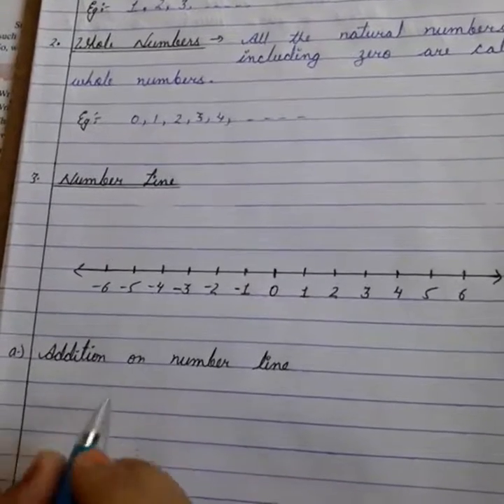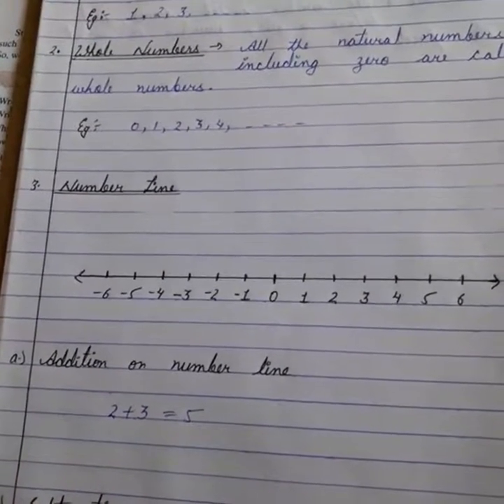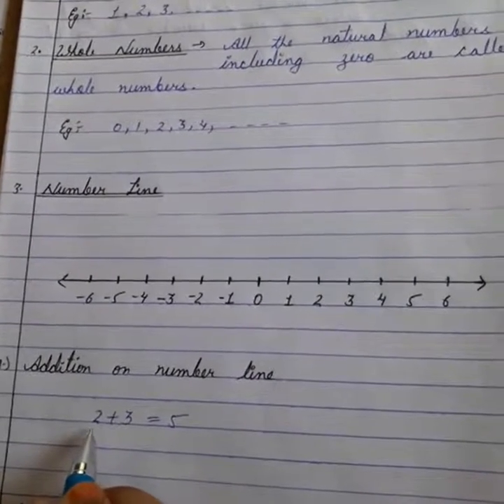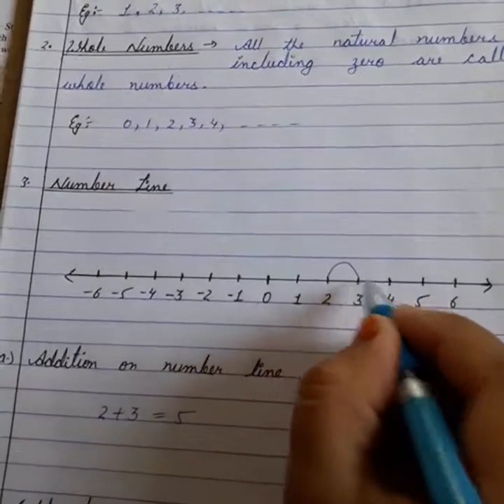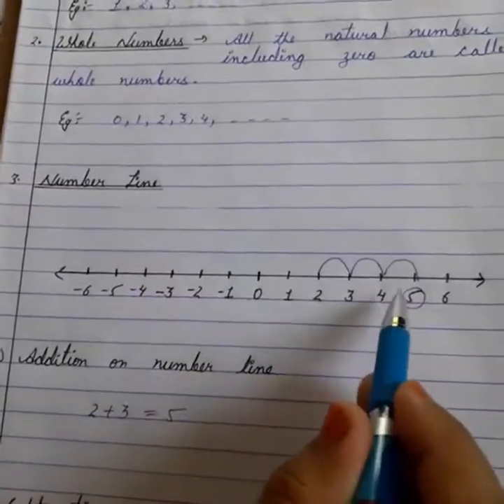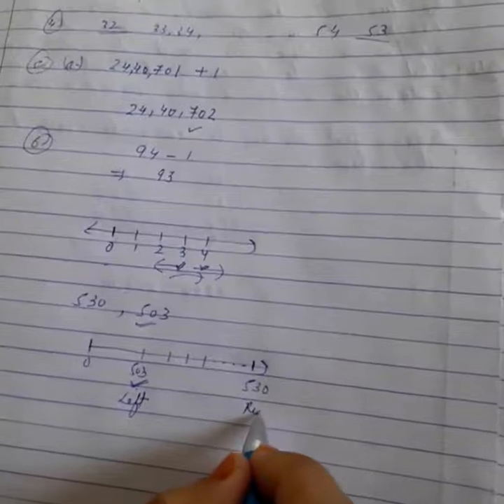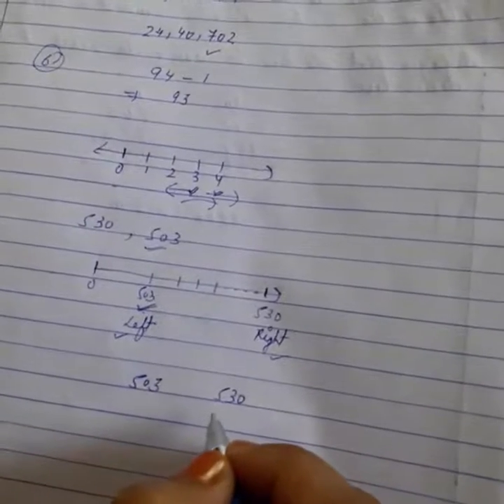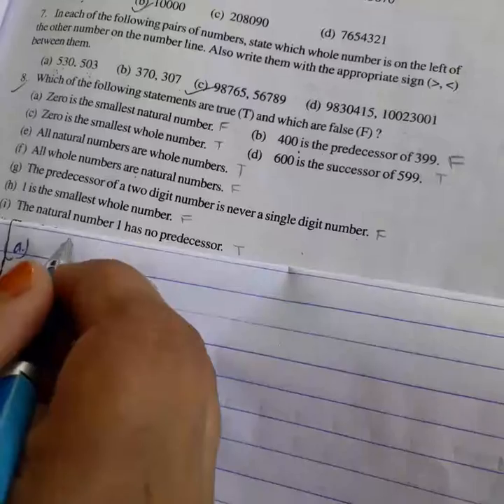CLASS 6 MATHS CH NO 2 WHOLE NUMBER EX 2 1